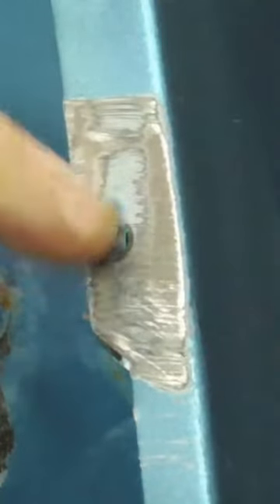How to Use a BLAIR Spot Weld Cutter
Tips in this video help to eliminate broken teeth when using a Blair Spot Weld Cutter.  Tools, materials and Lakeside Merch below:
💥 - Air Hammer Bit - MATCO Part No. MC359B or similar